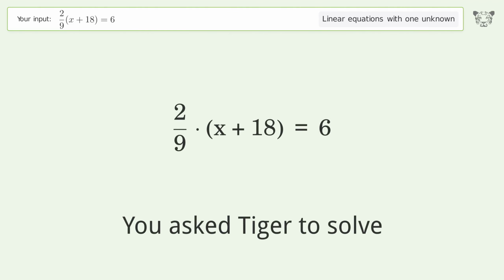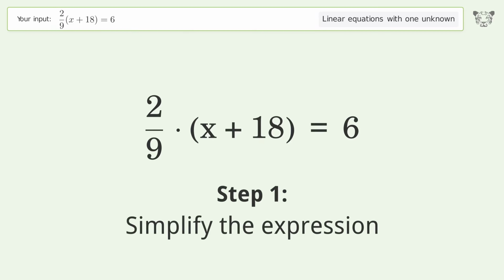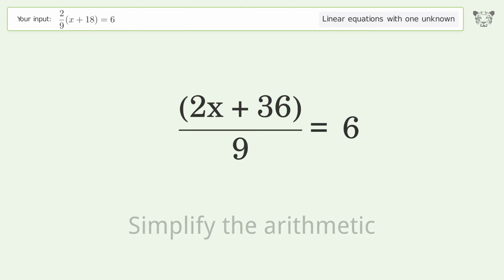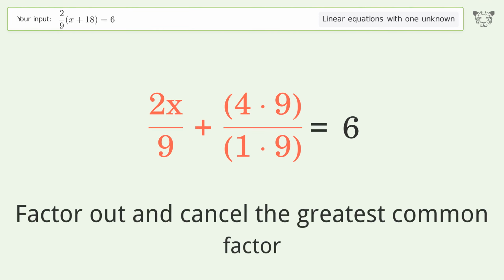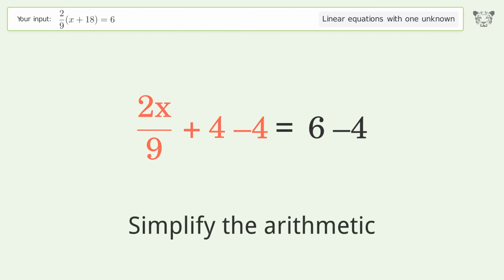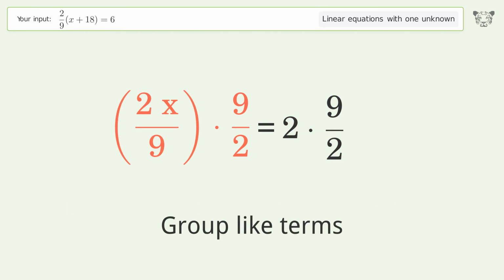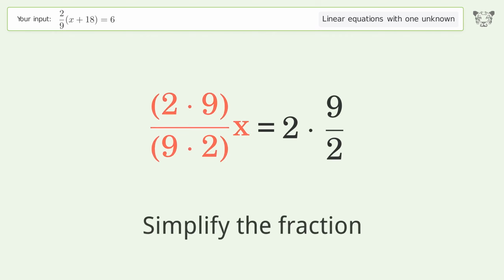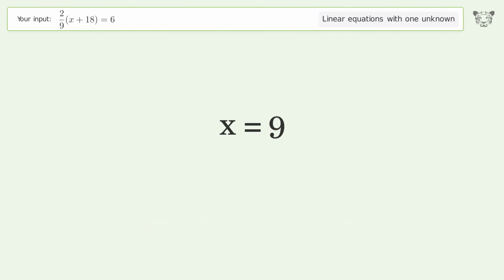Solve 2/9(x+18)=6: Linear Equation Video Solution | Tiger Algebra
Struggling with 2/9(x+18)=6? Watch our step-by-step video on Tiger Algebra to master this linear equation effortlessly. Also check out for more tips and tricks for dealing with linear equations with one unknown